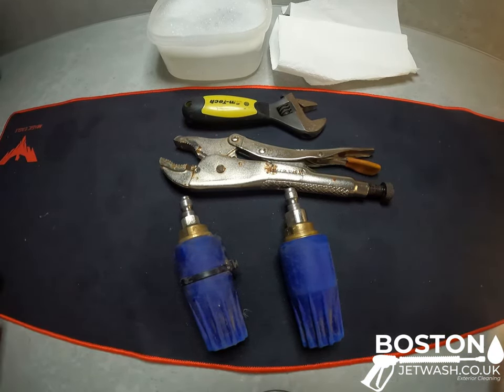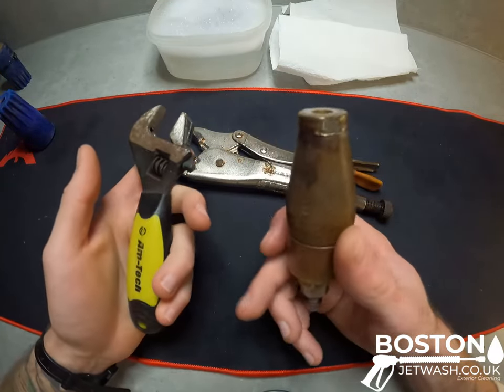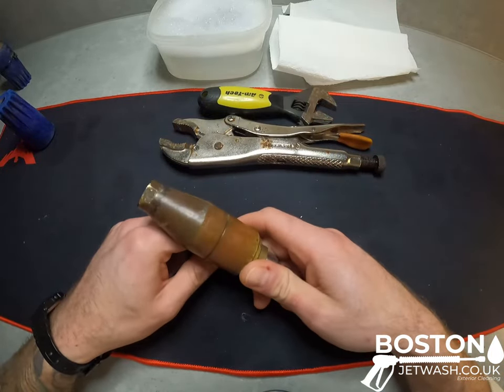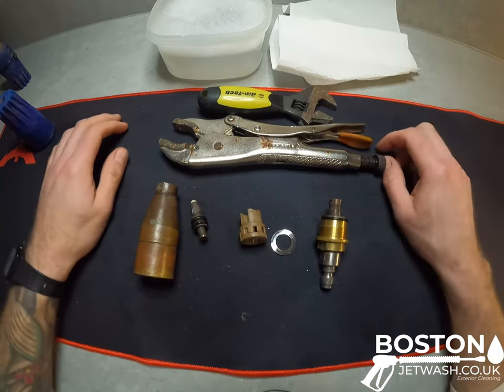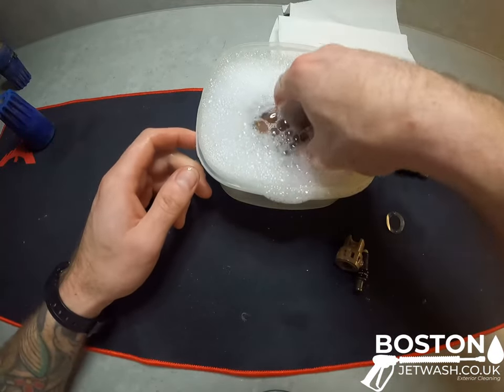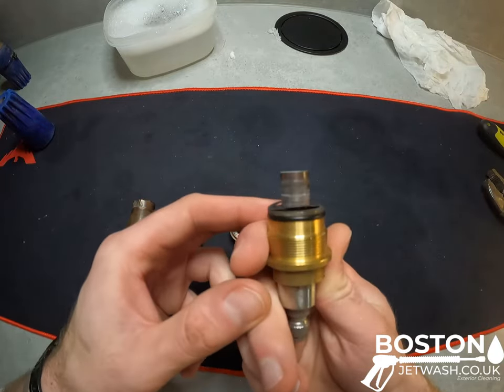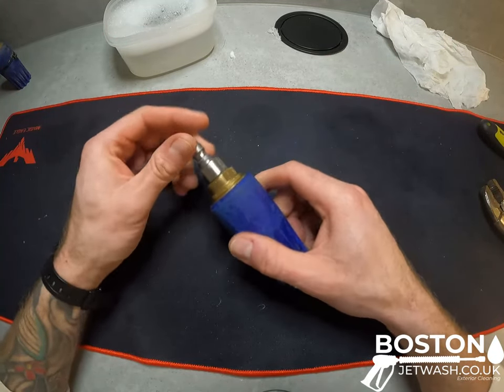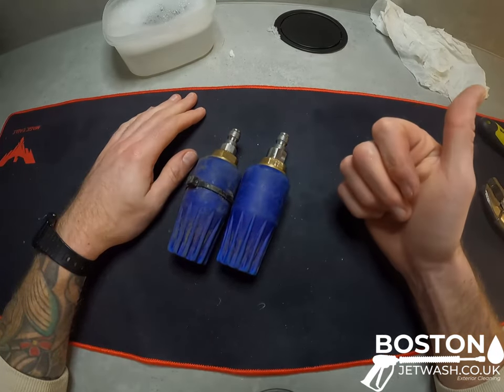Repair / Clean A Turbo Nozzle | Cleaning A Blocked Rotary Nozzle | Pressure Washing Tutorials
Just a little video on how to repair a turbo nozzle when it isn't spinning correctly.